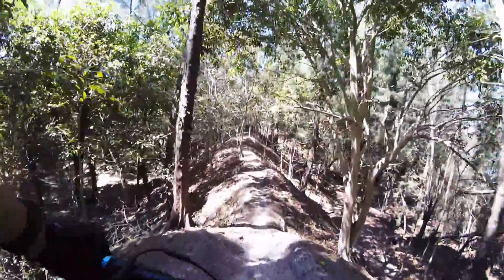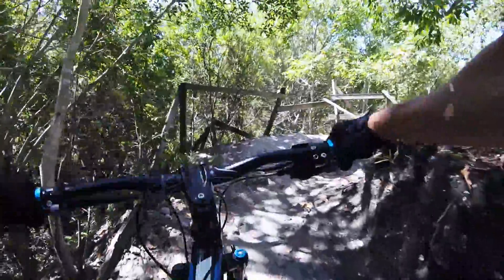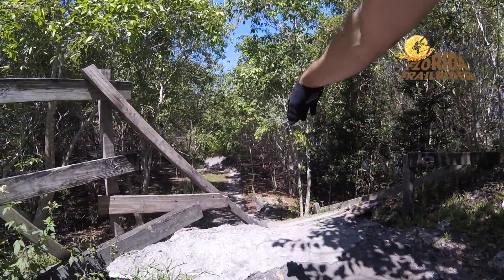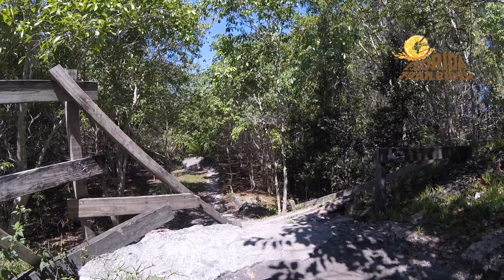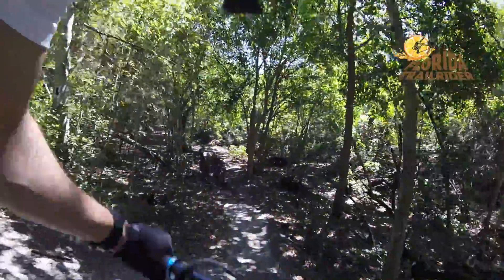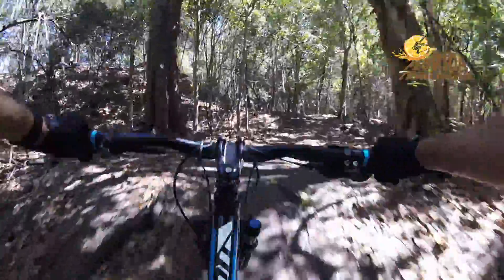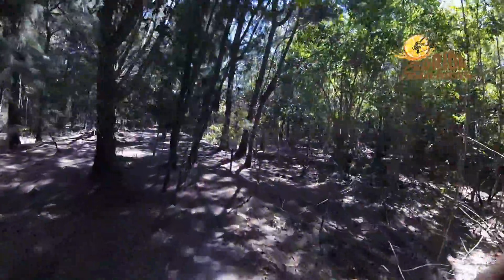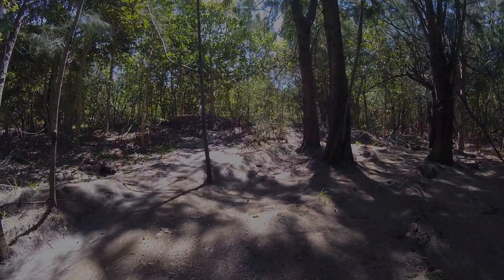Area 51 & Redback at Markham Park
It seems like the trail elves at Markham Park are constantly at work! Today I head south to check out some new features on the Area 51 trail at Markham and enjoy some crowd free weekday riding.